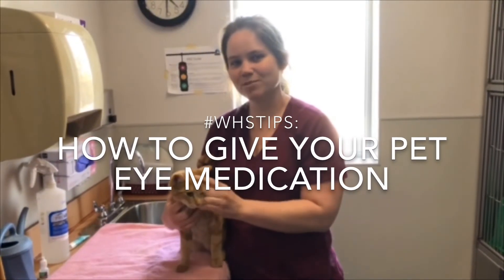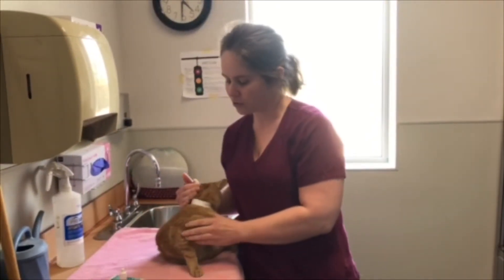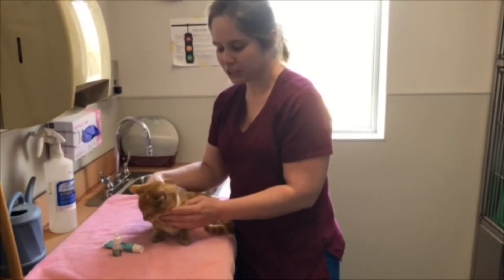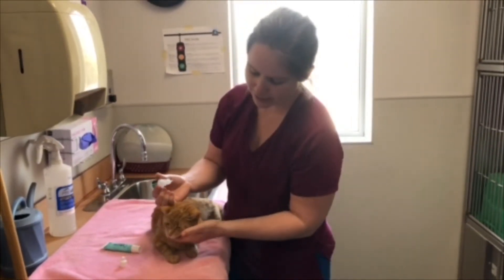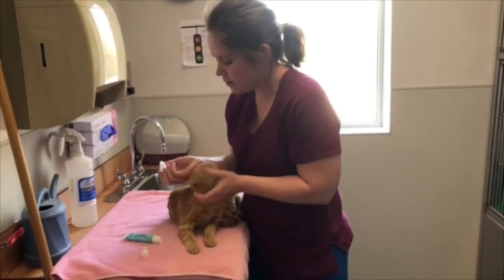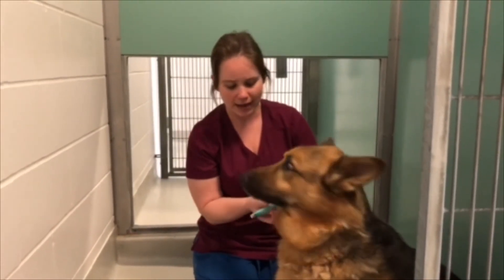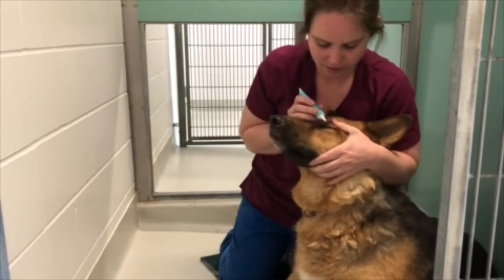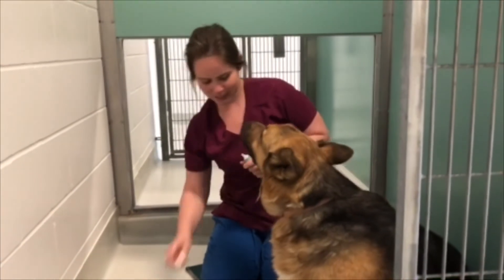WHSTips: How to Give Eye Medication to your Pets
We're bringing you another WHSTips video on key skills you should know while caring for a pet. This edition is teaching you how to administer eye medication to both cats and dogs, either in drops or get form.